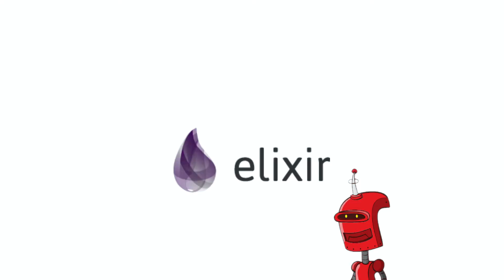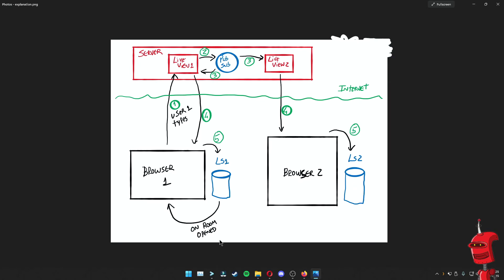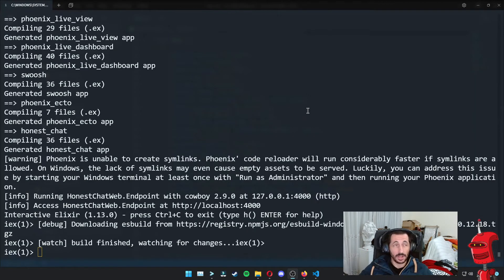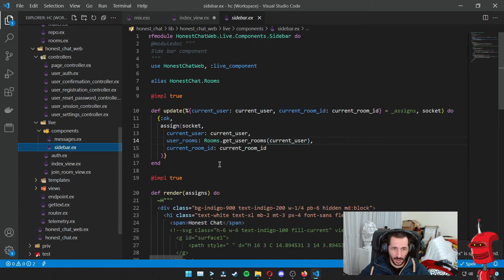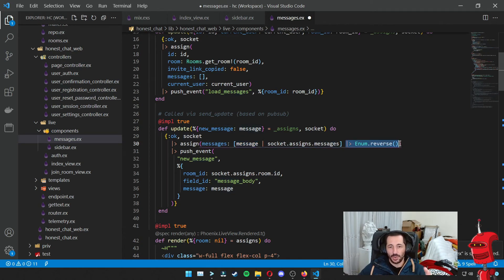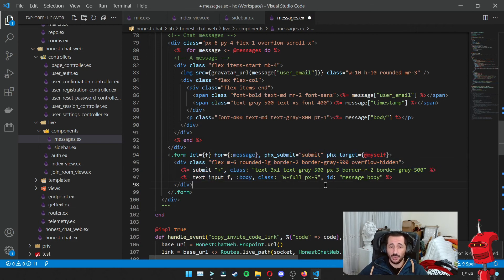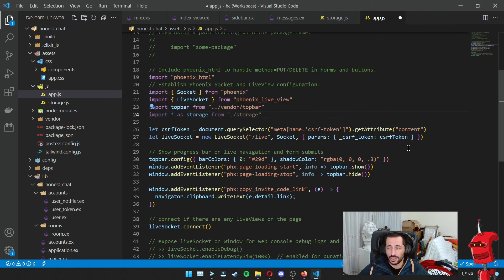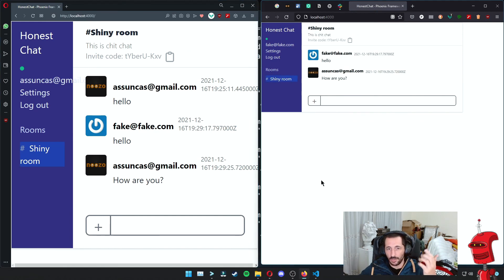How to create a private chat website using Phoenix PubSub and Local Storage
In this part V of the out Phoenix Chat tutorial we finally get around to implement sending and receiving messages across multiple users with PubSub, as well as storing those messages only locally on the users' browsers using Local Storage.

- If you want to check out the code for this series of videos, find it at Github, under